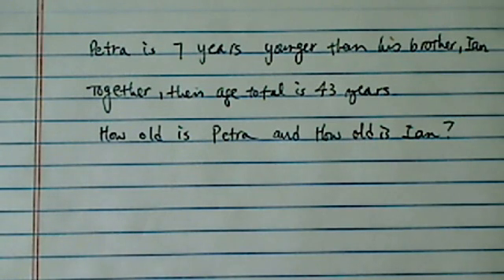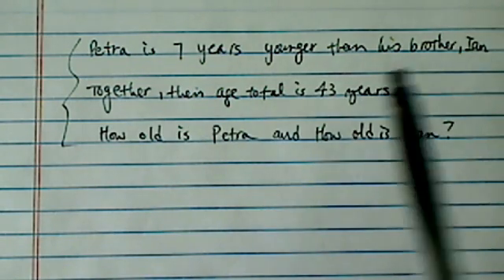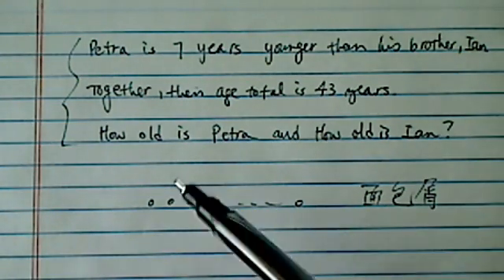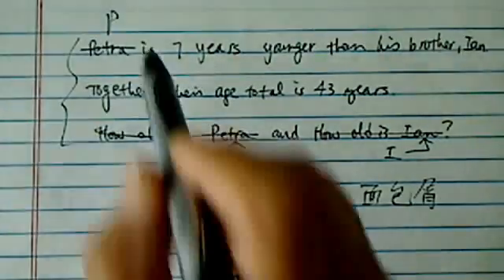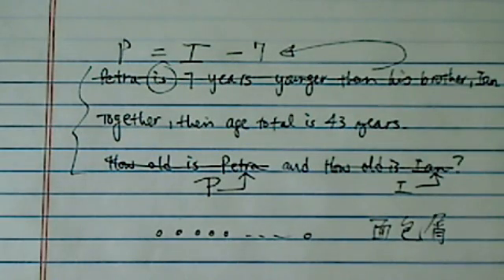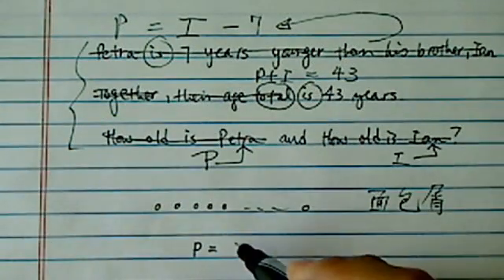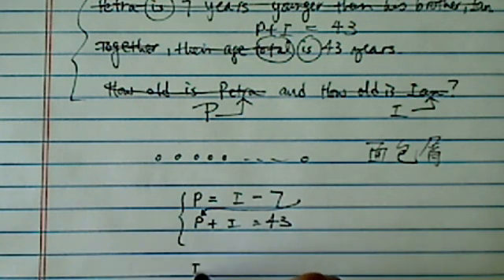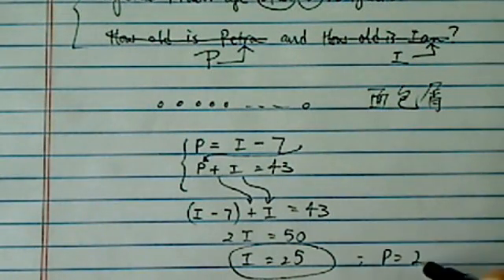*Word Problem with Age: Petra is 7 years younger than Ivan. Together, their ages total 43 years....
A production.Petra is 7 years younger than her brother Ivan. Together, their ages total 43 years. How old is petra?